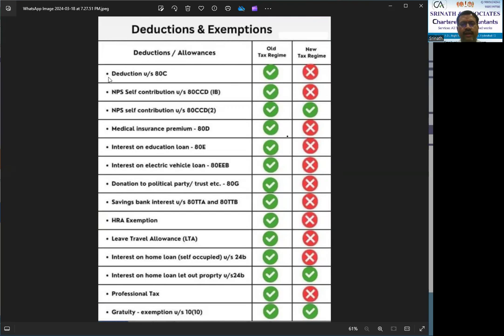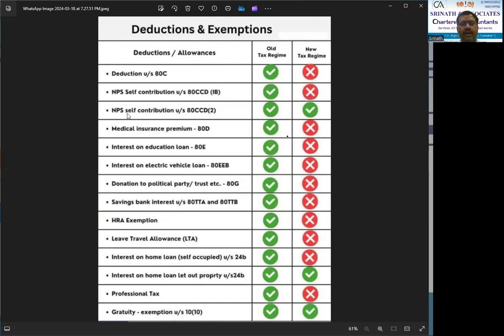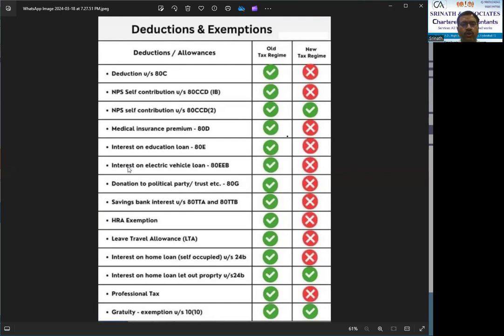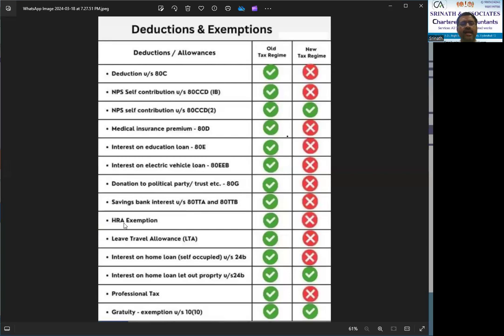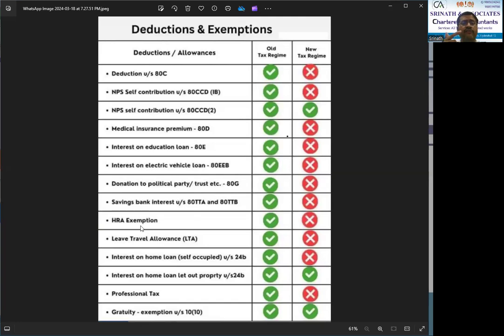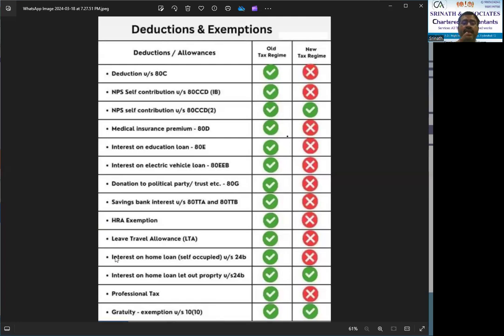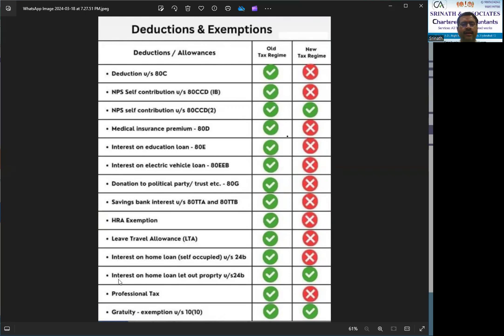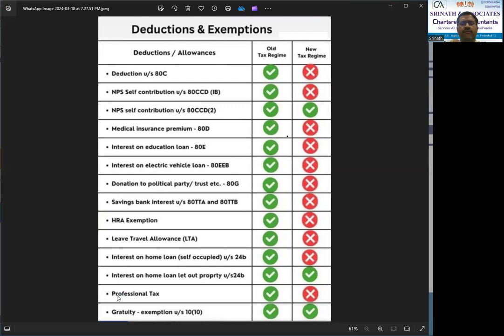# Tax update for CA/CMA/CS students and Salaries Employees